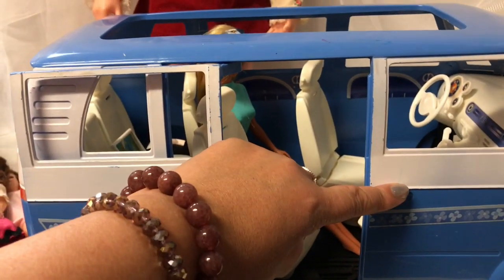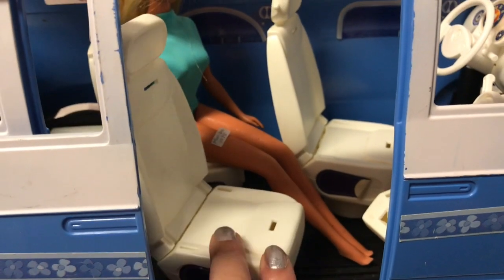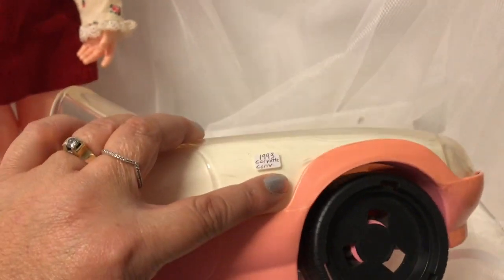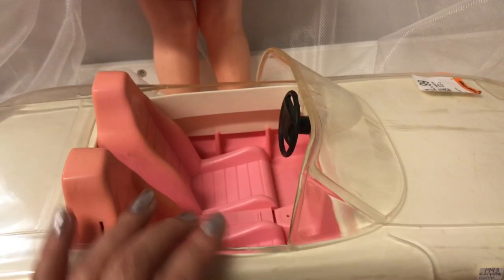Exciting Adult thrift haul🌼........Found BARBIE Collector Car, CRUMPET Doll by Kenner! - #589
If you love to thrift as much as I do, here's the link to my 2nd channel, please check it out!

                     Lovebarbierocks

This video is made for all those adult enthusiast collectors.

🌹A Video revealing some Vintage Barbie Collector Cars by Mattel and A Vintage Collector CRUMPET Doll by Kenner! Excited n Fun! 🌹🌹

🌹🌹Love...n Laughter for the Wonderful New Year!🌹🌹